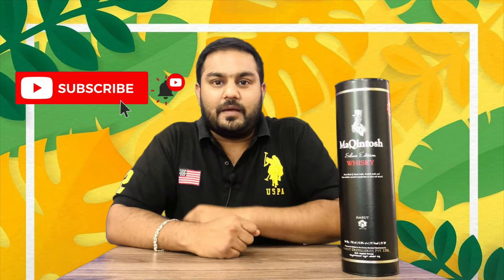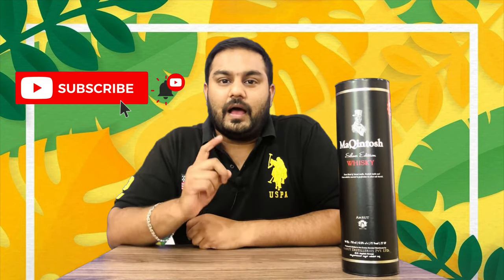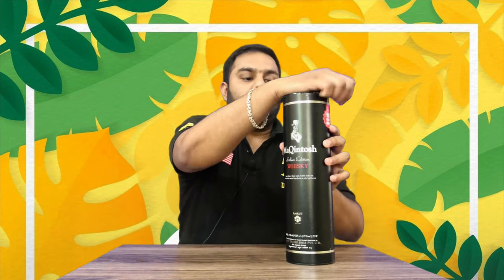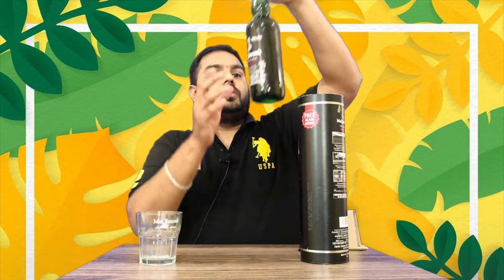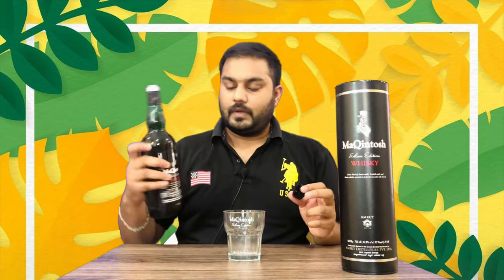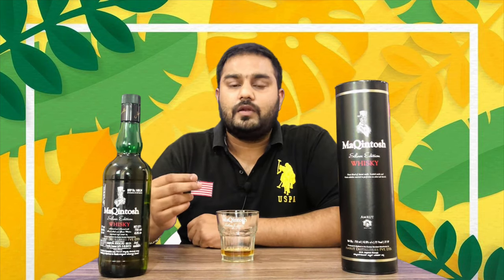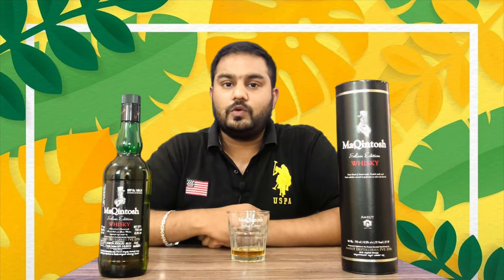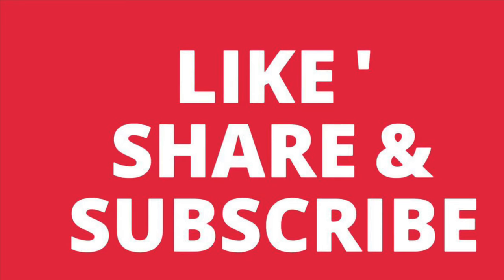Amrut Maqintosh Whisky Review MaQintosh whisky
amruth MaQintosh whisky# Maqintosh whisky Amrut Maqintosh Whisky#Mysoreshetty#kiranshetty#whiskey#cocktails

This blended whisky from India’s Amrut Distillery combines the highly-regarded Amrut single malt with the distillery’s grain whiskies, and was produced to mark the distillery’s 25 years of whisky production. It carries no age statement, but given that Amrut bottles its single malts at around 5 years, it’s safe to say that this is a fairly young whisky.

Dear Subscriber if u like the video please don't forget to Like, Share, & Subscribe, if you have any suggestions please comment in the comment section, if you love to share your own Cocktail or Mocktails Recipes with me, please write in COMMNENTS, Thanks for watching this video….. see you soon, Cheers !!

My Camera

My Sound

My Lens

My light setup

My softBox Light setup

My softBox Light setup2

My Tripod

My Mike